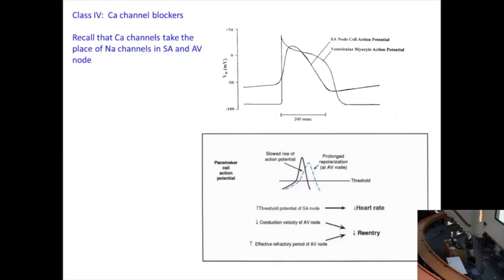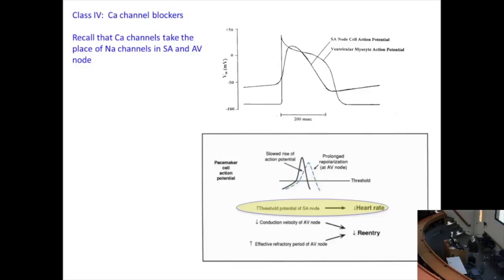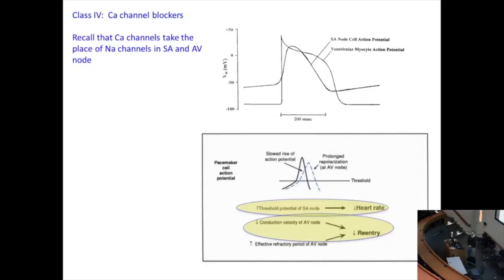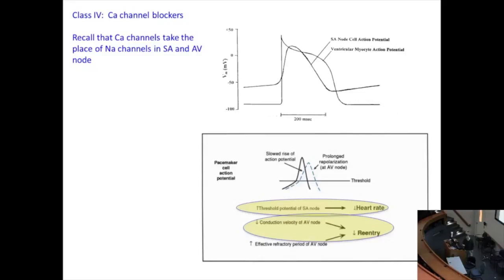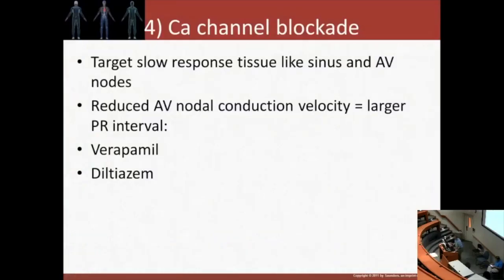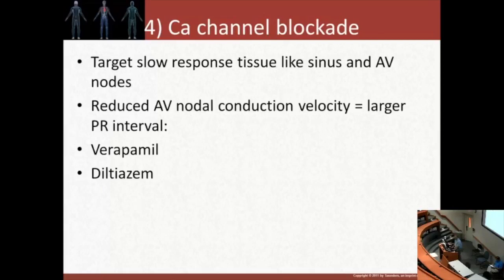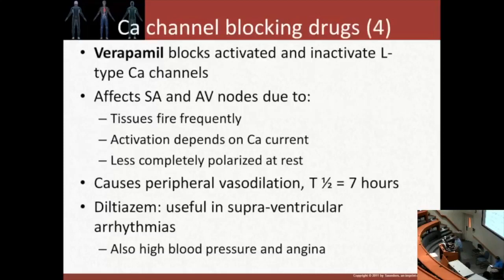PHARM Class IV Anti-Arrhythmic Drugs